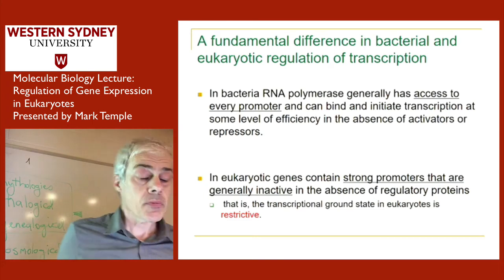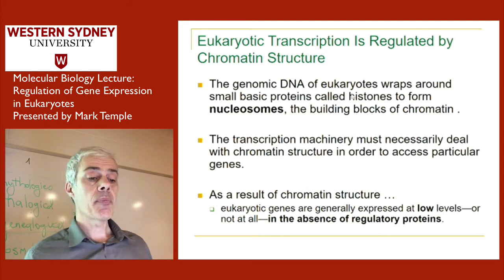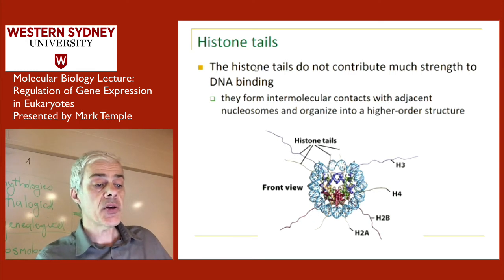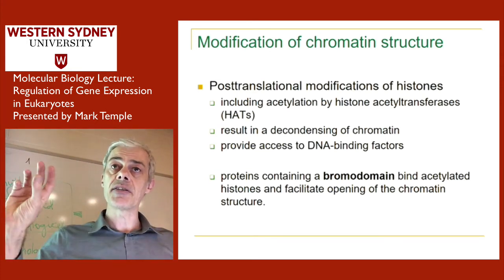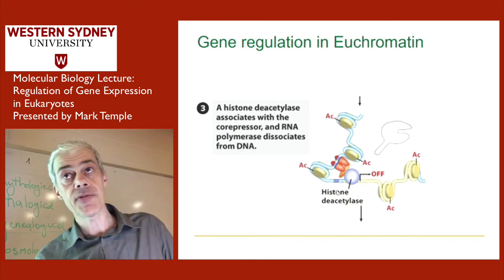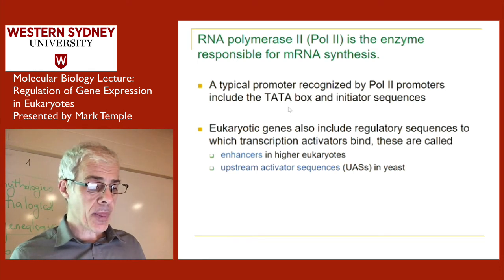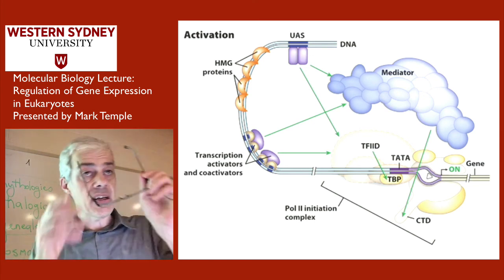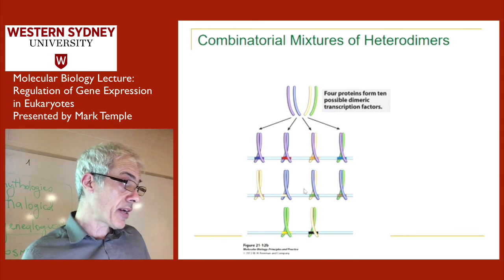Live Lecture 06 Gene Expression in Eukaryotes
The Transcriptional Regulation of Gene Expression in Eukaryotes